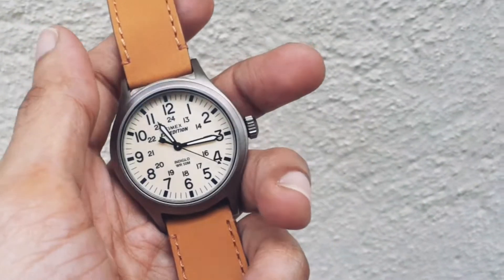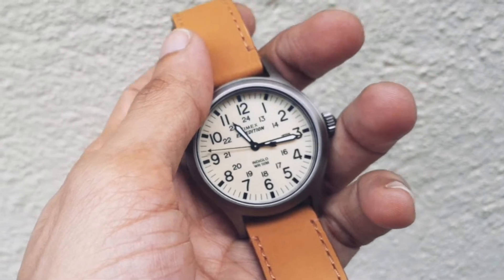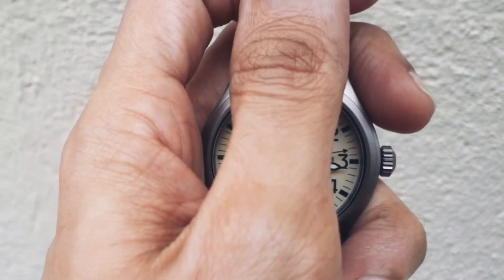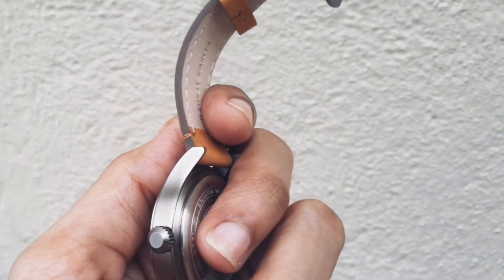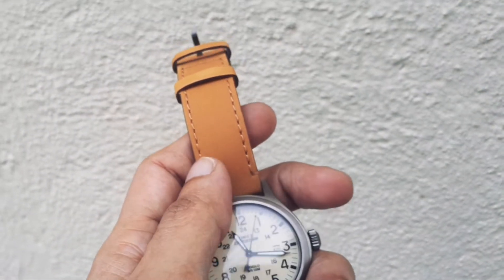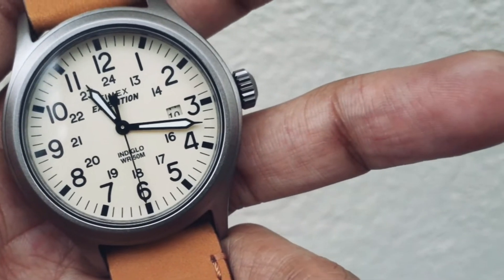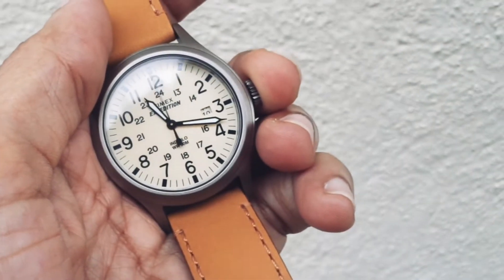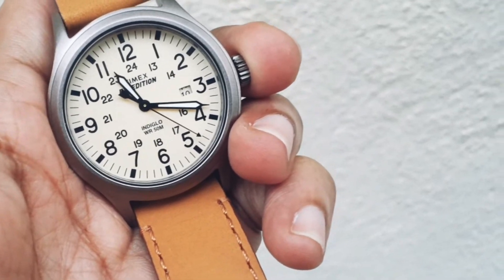Timex Expedition TWC001200 Watch ⌚ Quick Review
Here's my quick review of this neat watch, a beautiful and sturdy offering from Timex, with Indiglo, plus 50 metres waterproof (mistakenly mentioned as 100 in the video).
The price I paid was USD 38.49 (from Amazon USA).

Product Link (Amazon USA)